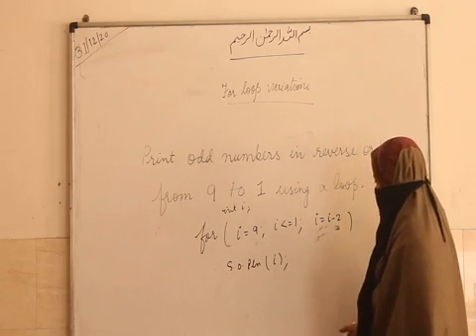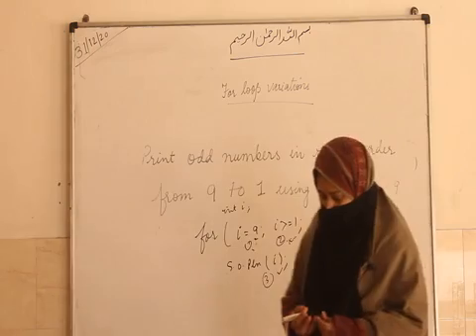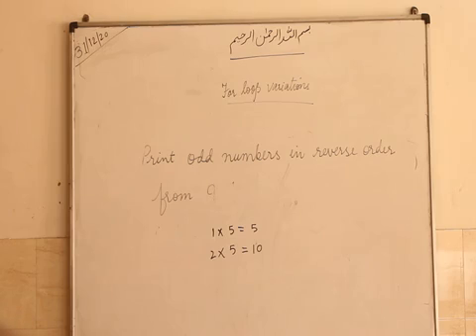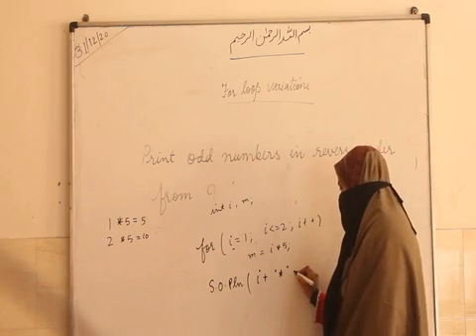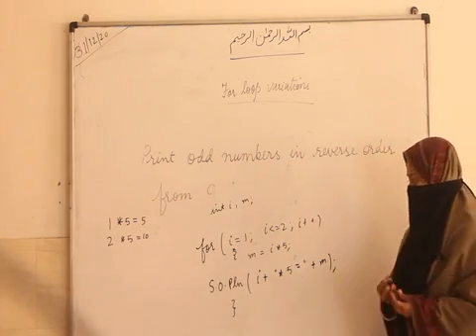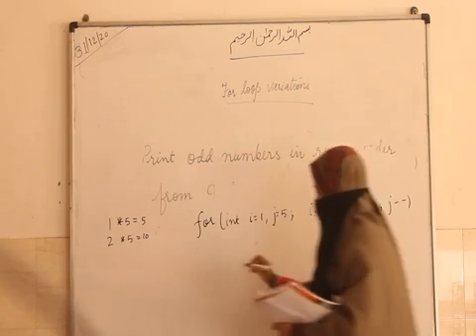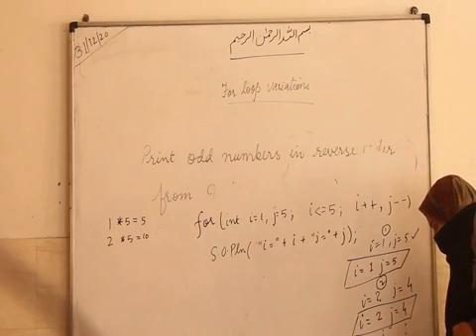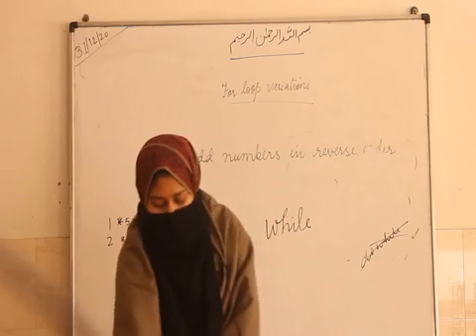31 Dec 20 Class 9th Computer 1